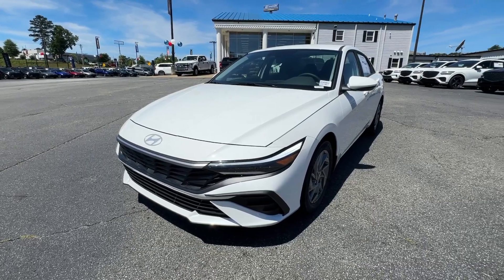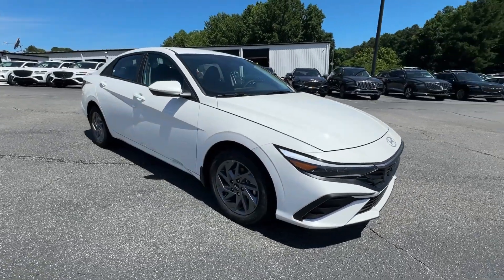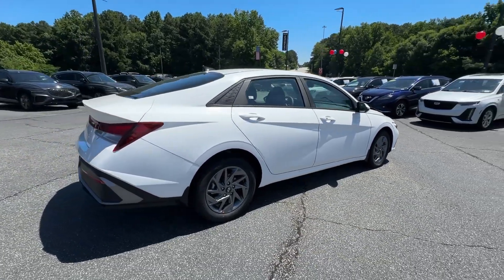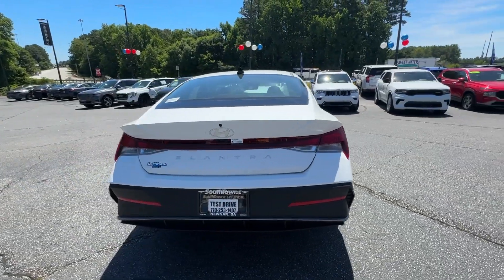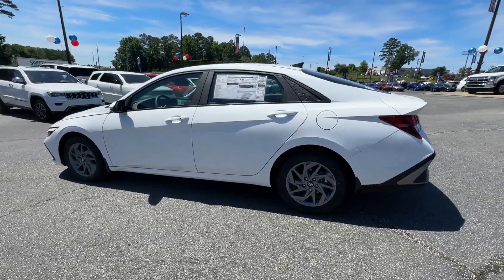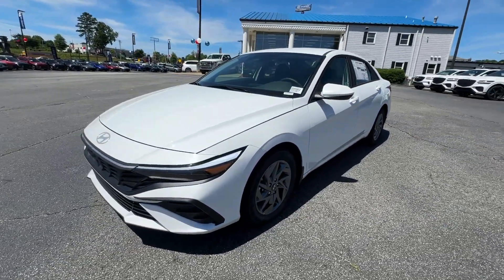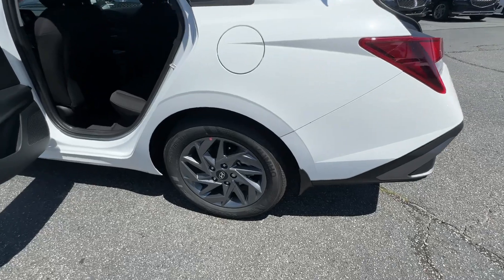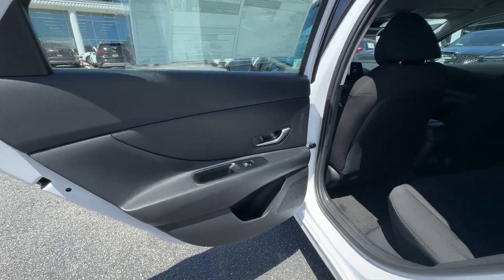2024 Hyundai Elantra SEL Peach Tree, Carrollton, Grantville, Palmetto GA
New 2024 Hyundai Elantra SEL available at Southtowne Hyundai of Newnan located in 800 Bullsboro Dr., Newnan, GA, 30265.
Stock#: 2D5963 - VIN#: KMHLM4DG1RU777269

Looking for your dream car? It could be the  2024  Hyundai Elantra. Start your day in smart style in this feature-packed Elantra. You'll love its ergonomic controls, standard rearview camera, refined ride, modern looks, and confidence-inspiring safety features. These are just some of the great options this vehicle comes with: Apple Carplay®/Android Auto®, Navigation System, Keyless Entry, Satellite Radio, Back-Up Camera, Aluminum Wheels, Alarm, Steering Wheel Audio Controls, Electronic Stability Control, Dual Zone A/C. Be inspired to drive your best life in this smart and stylish Elantra. Come in for a fun and easy road test. Our team will make it the best part of your day.